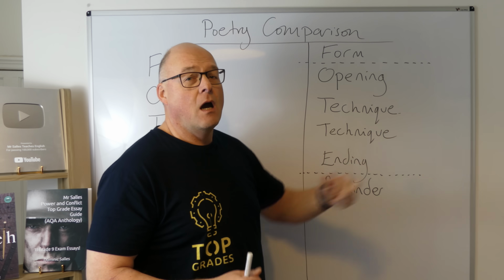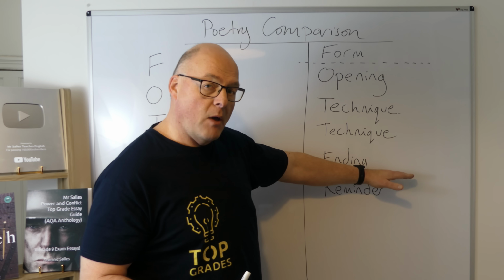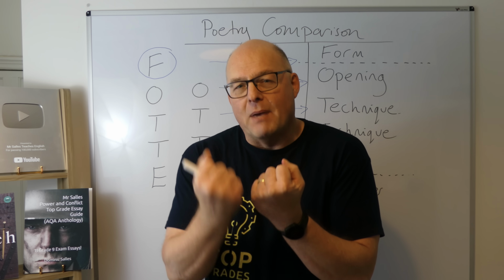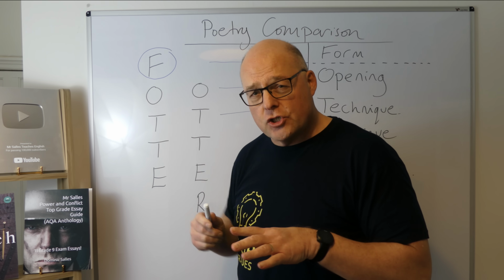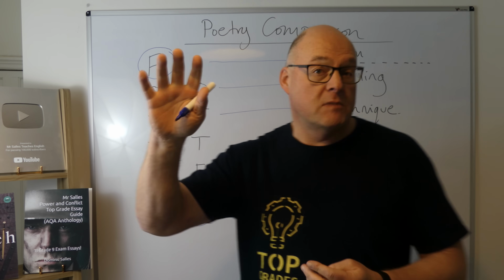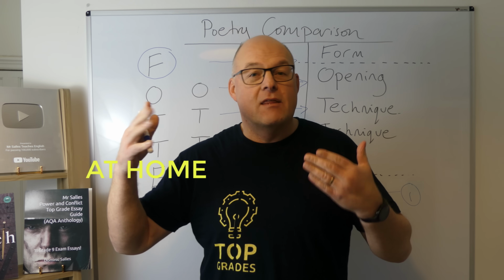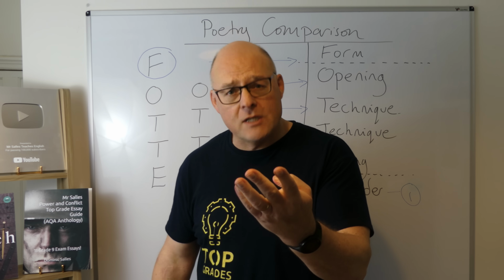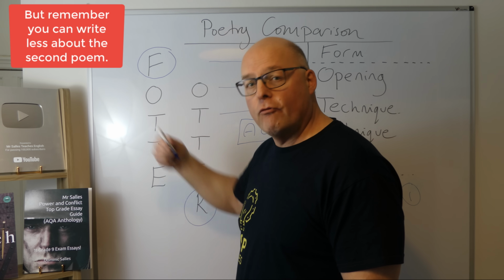BEST METHOD for COMPARING POEMS I have CHANGED MY MIND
Language Guides
Guide to 100% in Language Paper 2 Question 2
Guide to 100% in Language Paper 2 Question 3
Guide to 100% in Language Paper 2 Question 4